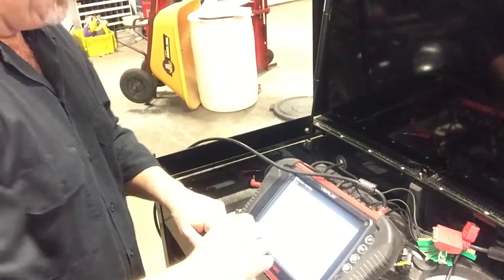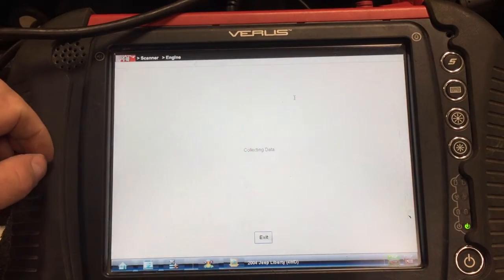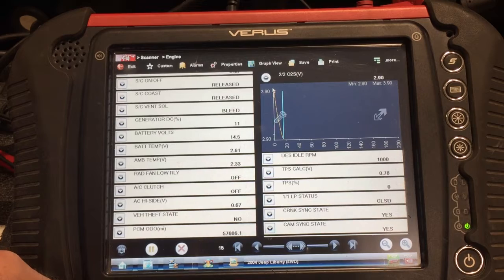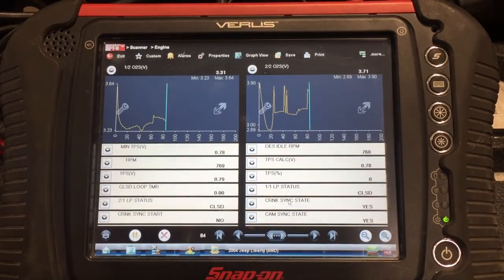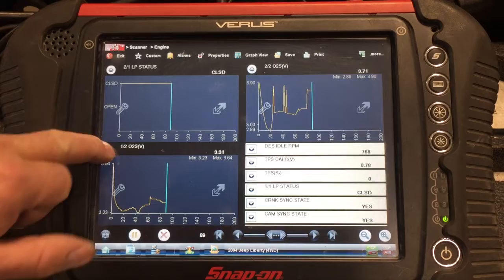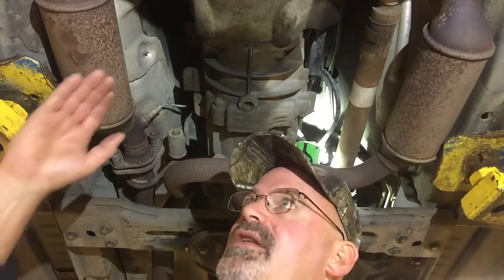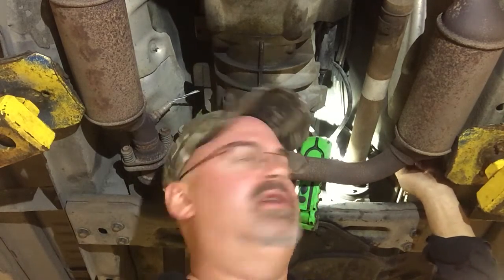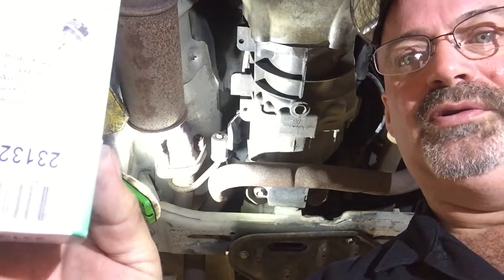Chrysler Dodge Jeep P0157 P0158 P0137 and/or P0138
In this video we uncover the common cause for Chrysler Dodge and Jeep vehicles having a code P0137, P0138, P0157 and/or P0158. these codes indicate an issue around the downstream O2 sensor voltage seen at the PCM. The subject vehicle in todays video is a 2004 Jeep Liberty renegade with the 4.7L engine. Watch this video for more information.